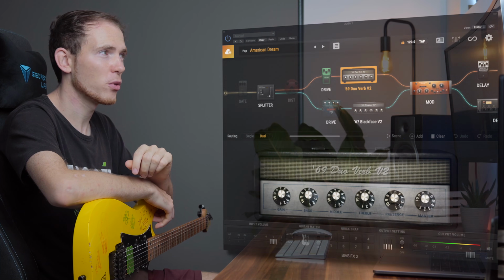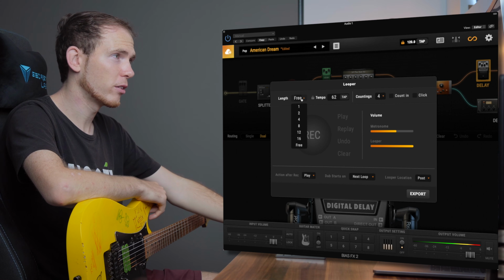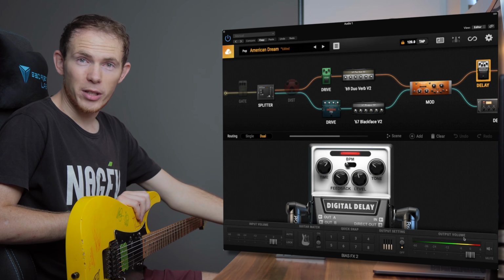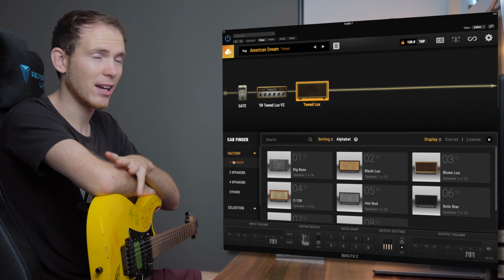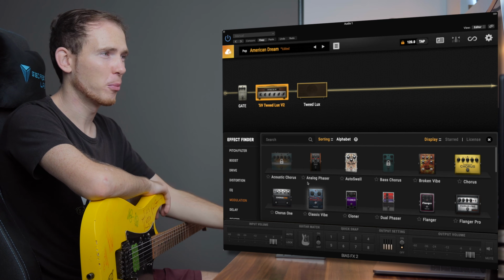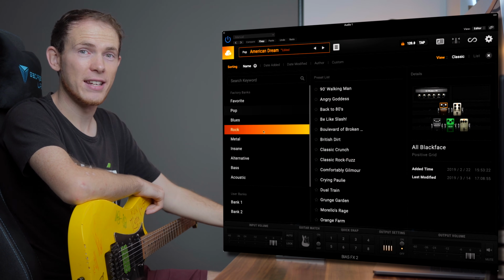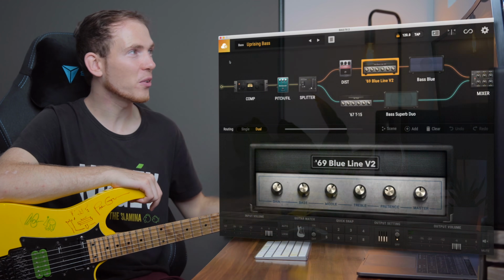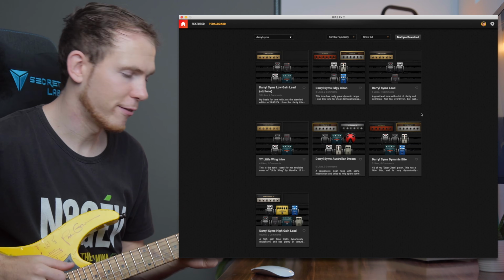Positive Grid BIAS FX 2 Elite: Overview, Review, and Demo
Checking out the new BIAS FX 2, by Positive Grid! I'll take you for a tour of the interface, demo a handful of tones from each factory preset category, and then demo some of my own patches! :)

I play Ibanez Guitars D’addario Strings, DiMarzio Pickups, plugged into Positive Grids "BIAS FX". That is all.

For Video (since 2019) I use a Sony A7III, Samyang 35mm f/2.8 FE, and a Rode VideoMic Pro.